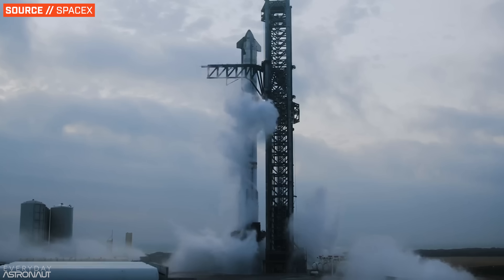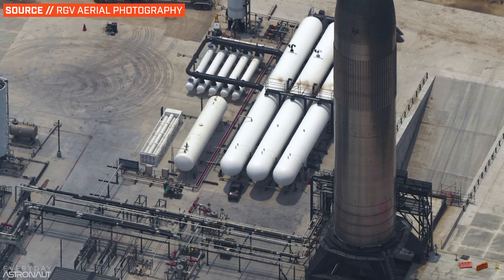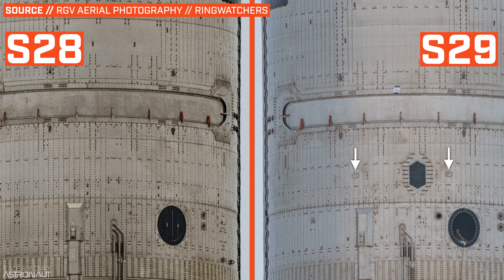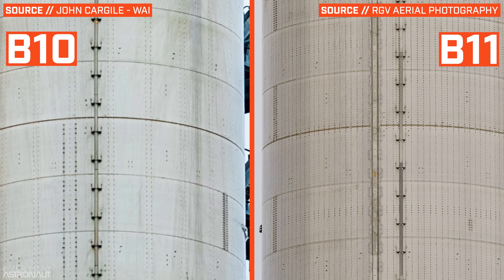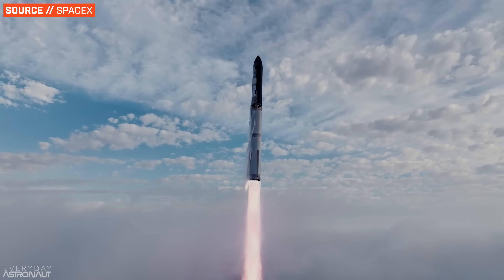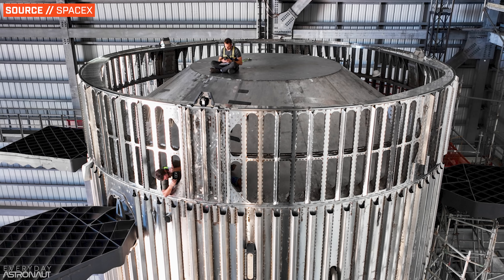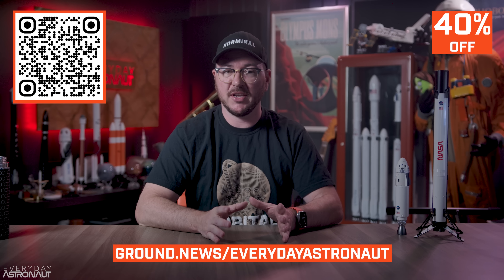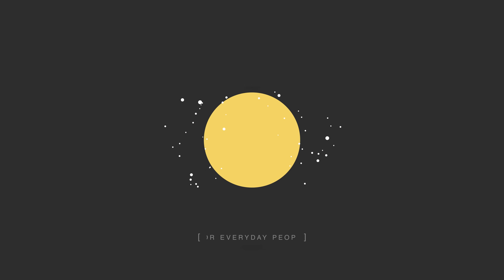What's different and new on Starship Flight 4?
to take the rocket science out of staying informed on what's going on up in space and down on Earth.

Check out the article from RingerWatchers!

Starship’s fourth integrated flight test or simply flight four is almost here. Riding off the successes and learning from the failures of the third flight test, the fourth flight test doesn’t have a lot of big notable hardware changes, but there are a few noticeable tweaks and improvements.

00:00 - Intro
01:10 - Pad Changes
02:12 - Starship Changes
03:27 - Sponsor
05:17 - Booster Changes
06:40 - Thoughts and Expectations